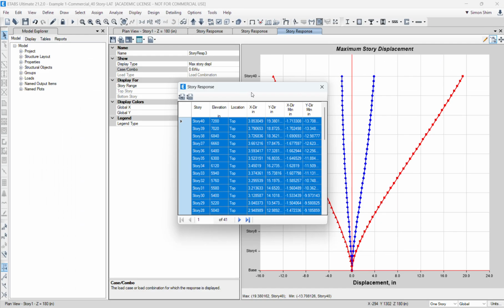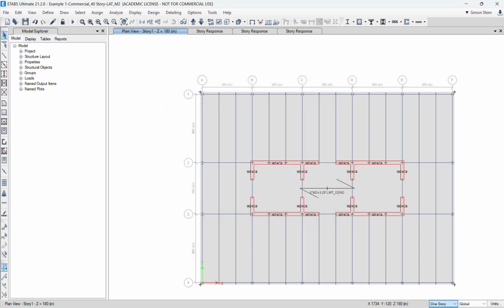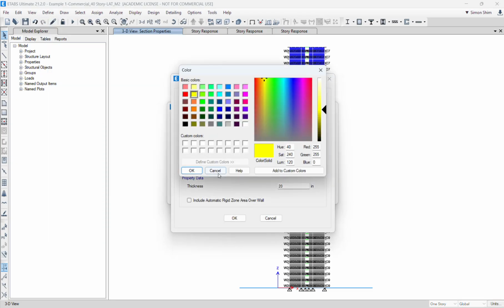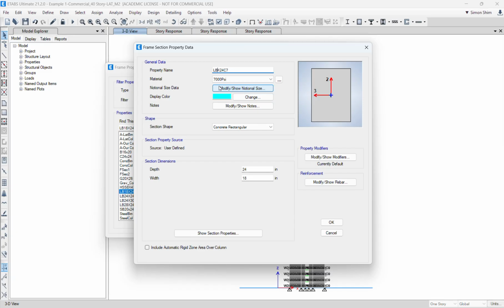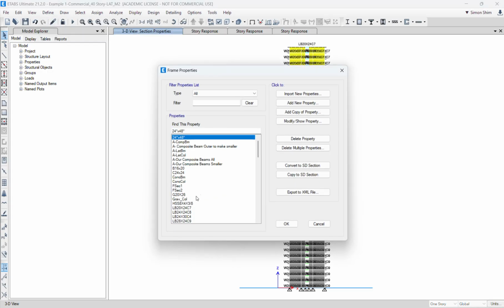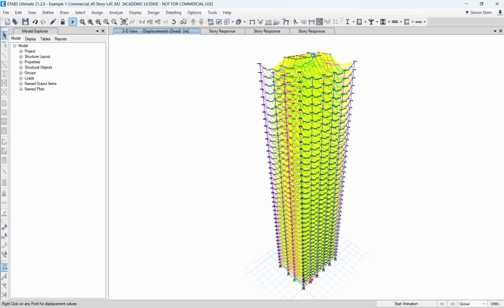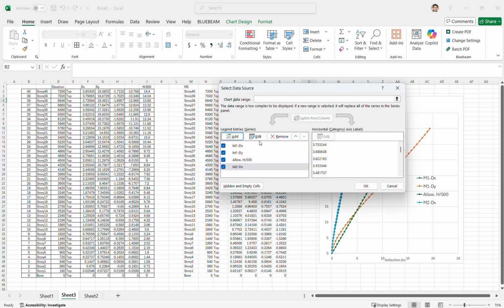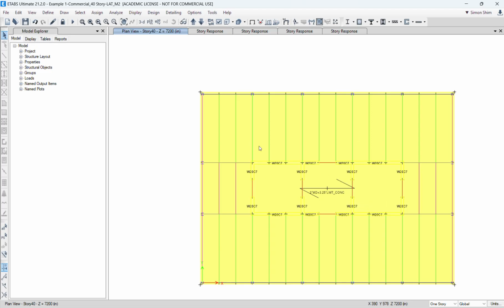ETABS Tall Building Lateral Model Study 3 - Proportioning Wall and Concrete Strength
1. Shear Wall Proportioning with Thickness and Strength
2. Coupling Beam width to match wall thickness
3. Coupling beam depth to be coordinated with wall opening